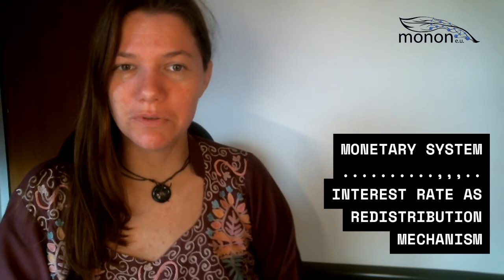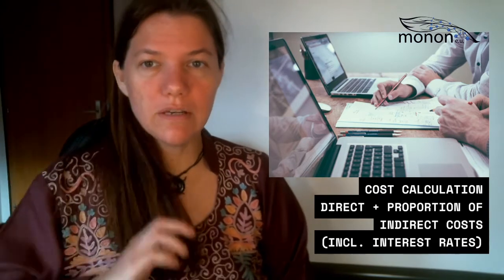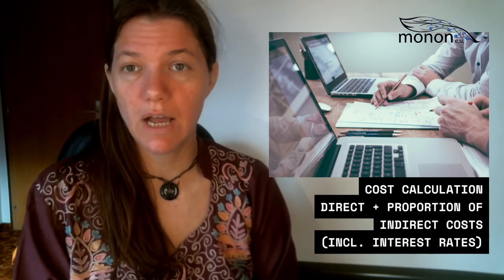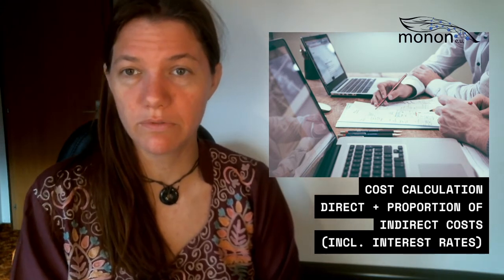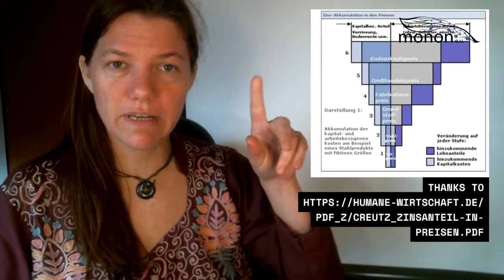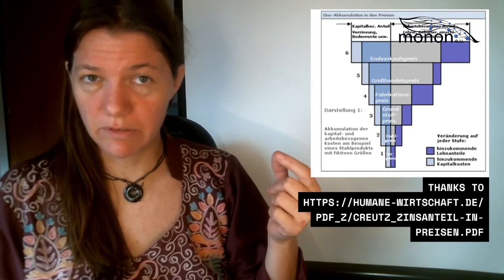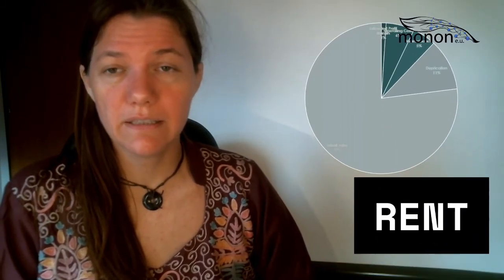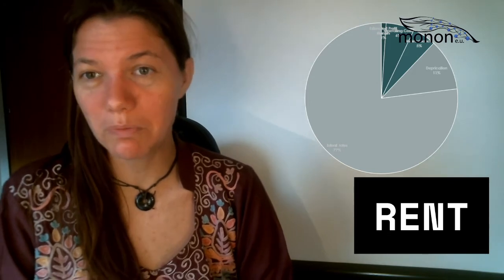Do interest rates redistribute wealth? Explanation following Margret Kennedy and Helmut Creutz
In this video, you learn how through our current monetary system, wealth is redistributed in the current monetary system or more explicitly through interest rates.

0:00 welcome
0:20 understanding how businesses make cost calculation
3:49 Interest Rate included in rent payments
4:30 Interest Rate included in water
5:00 we pay interest with everything we consume
5:22 interest rates gains and payments divided by income segments
7:41 net gains or loss of interest and the redistribution mechanism
8:37 Opening the dialog: uncontested hypothesis

You can also read more about the redistribution mechanism on the website of monneta:

German speakers might also like to engage with the Network for a peaceful monetary system: